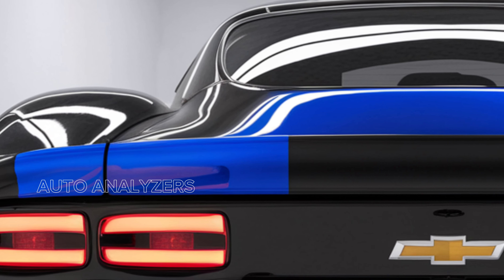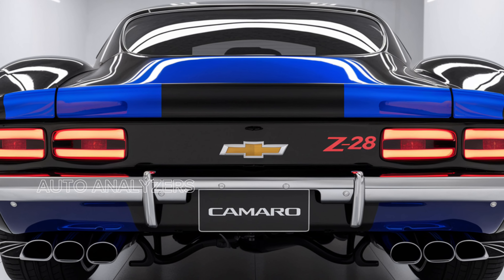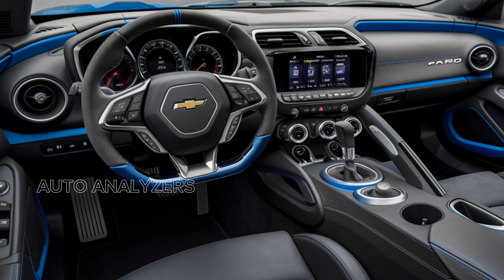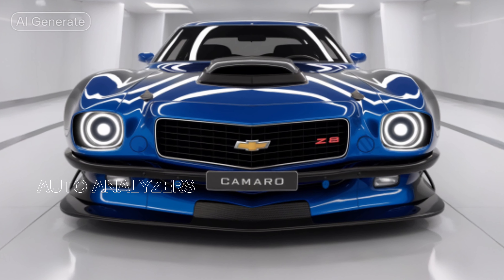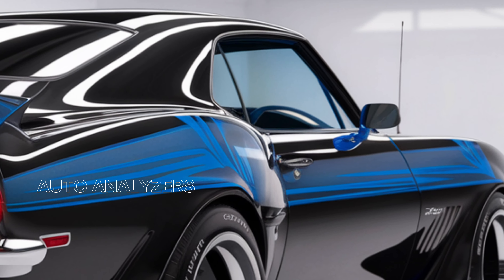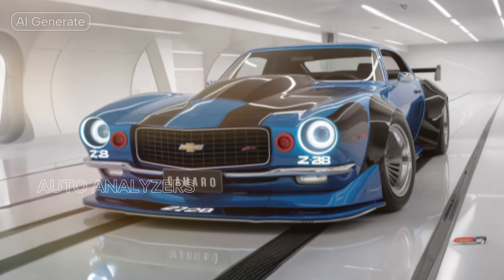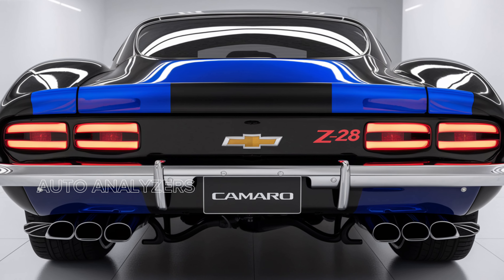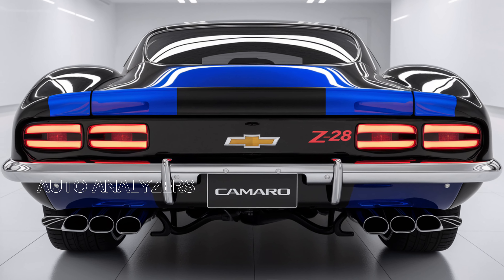The 2025 Chevrolet Camaro Z/28: Pure Performance Unleashed!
Welcome back to Auto Analyzers! Today, we’re diving into the thrilling world of the 2025 Chevrolet Camaro Z/28, a car that epitomizes American muscle and performance. With its aggressive design and powerful engine, the Z/28 is built for those who crave speed and excitement. Let’s explore what makes this iconic vehicle a must-have for enthusiasts!

Starting with the exterior, the 2025 Camaro Z/28 features a bold and aerodynamic design that commands attention. The aggressive front fascia, sculpted hood, and wide stance give it a muscular appearance, while the signature LED headlights and rear taillights enhance its modern flair. The Z/28 badging pays homage to its legendary lineage, reminding everyone that this is a car built for performance enthusiasts.

The aerodynamic enhancements, including a prominent front splitter and rear spoiler, not only contribute to its striking looks but also improve downforce at high speeds. The available carbon fiber package further reduces weight and enhances performance, making the Z/28 not just a beauty but a beast on the track.

Inside, the Camaro Z/28 combines sportiness with comfort. The driver-focused cockpit features supportive, performance-oriented seats that keep you firmly in place during spirited driving. High-quality materials and modern finishes create an inviting atmosphere, while the advanced infotainment system includes a large touchscreen display with Apple CarPlay and Android Auto for seamless connectivity. The customizable digital gauge cluster allows you to monitor performance metrics, ensuring you have all the information you need at your fingertips.

Now, let’s take a look under the hood. The 2025 Camaro Z/28 is powered by a formidable 6.2-liter supercharged V8 engine, delivering an astonishing 650 horsepower and 650 lb-ft of torque. This powerhouse is mated to a smooth-shifting 10-speed automatic transmission, ensuring lightning-fast gear changes. The engine's roar is music to any car enthusiast's ears, making every drive a thrilling experience. With a 0-60 mph time of just over 3 seconds, the Z/28 offers blistering acceleration that will leave you breathless.

But it’s not just about straight-line speed. The Z/28 is engineered for superior handling and cornering capabilities. The advanced Magnetic Ride Control suspension system adapts to road conditions in real-time, providing exceptional stability and comfort. Combined with a performance-tuned chassis and wider tires, the Z/28 excels on both the track and the street. Whether you’re taking on tight corners or cruising down the highway, the Z/28 delivers a driving experience that’s both thrilling and precise.

Safety is also a priority in the Z/28, equipped with a range of advanced driver-assistance features. These include forward collision alert, lane-keeping assist, adaptive cruise control, and a rearview camera, ensuring peace of mind on every drive. With these features, you can enjoy the thrill of driving while knowing you’re supported by cutting-edge technology.

As for pricing, the 2025 Chevrolet Camaro Z/28 is expected to start around $65,000, making it a premium option for those who seek a high-performance sports car without compromise. With its combination of power, handling, and technology, the Z/28 stands out as a top contender in the muscle car market.

Thank you for joining us as we explore the 2025 Chevrolet Camaro Z/28! Until next time, embrace the thrill of the drive and keep those engines roaring!

2025 Chevrolet Camaro Z/28, American muscle car, supercharged V8, performance vehicle, aerodynamic design, driver-focused interior, advanced technology, Magnetic Ride Control, safety features, muscle car revival